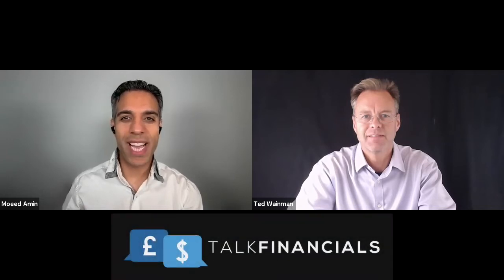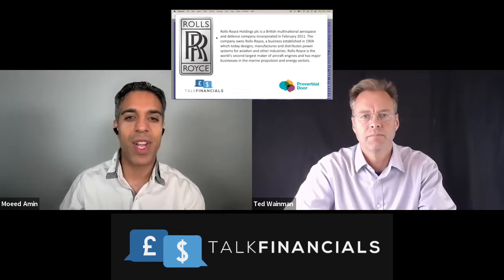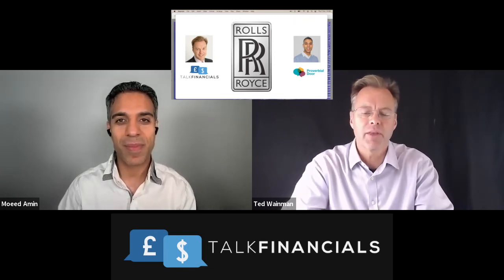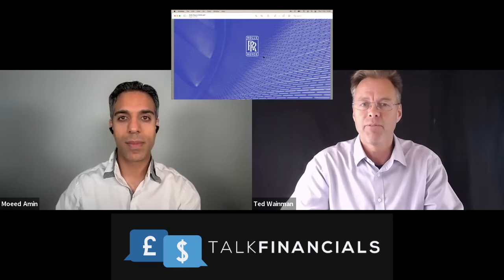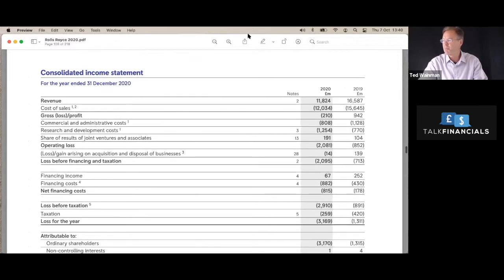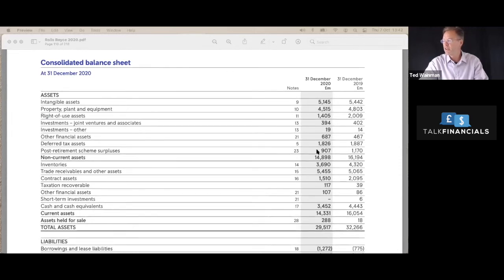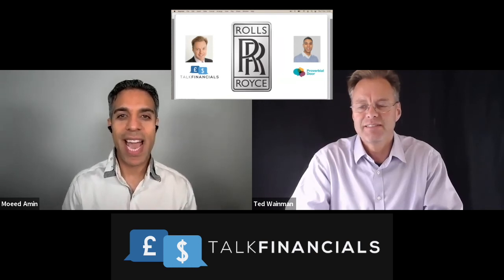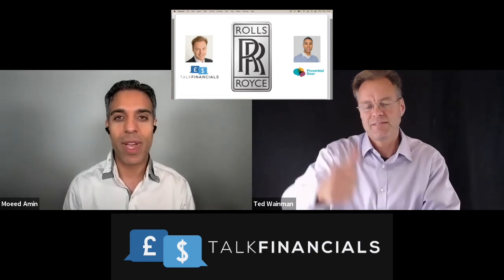Rolls Royce - Financial Analysis: is this a buying opportunity?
Rolls-Royce Holdings plc is a British multinational aerospace and defence company incorporated in February 2011. The company owns Rolls-Royce, a business established in 1904 which today designs, manufactures and distributes power systems for aviation and other industries. Rolls-Royce is the world's second-largest maker of aircraft engines and has major businesses in the marine propulsion and energy sectors.

In this video I investigate their financial performance with Moeed Amin of Proverbial Door

You can learn how to Read and Analyse Financial Statements with my online workshop now available on Udemy

At Talk Financials we help your staff to develop their businessacumen: we design, develop & deliver trainingworkshops - virtually & face-to-face - covering a range of commercialskills including finance, strategy, leadership, communication (persuasivewritingskills / presentationskills) and negotiationskills (including influencing and persuading).